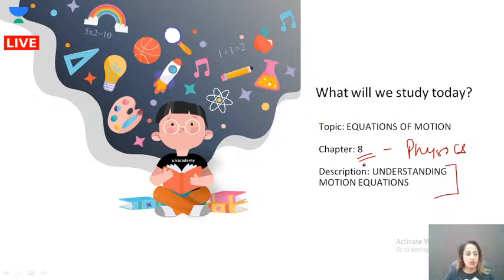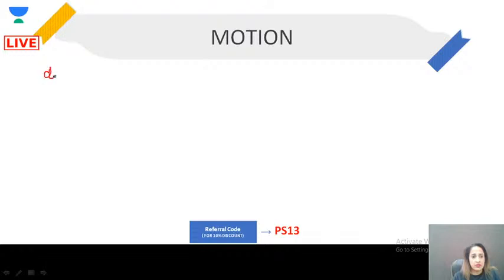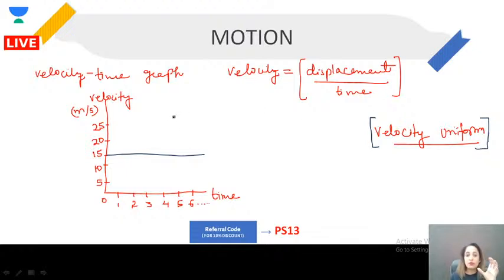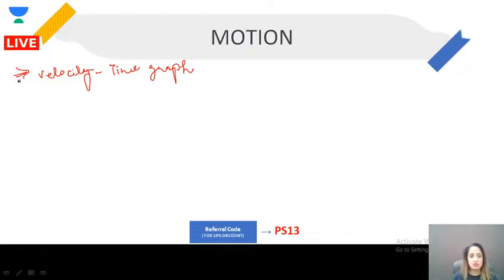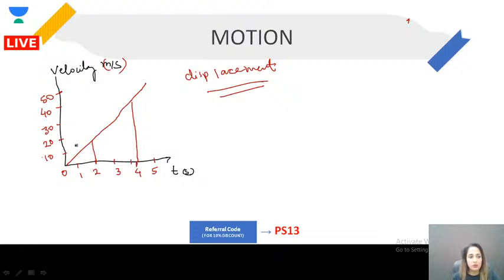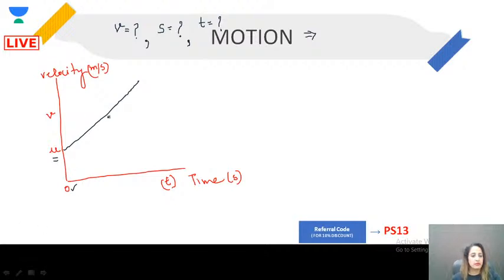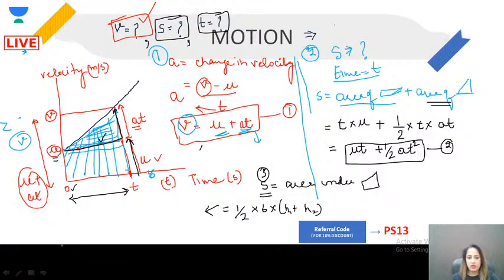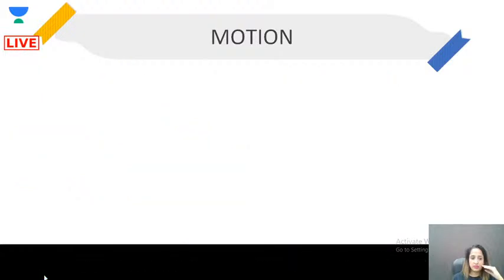Understanding the Motion Equation | Science | Class 9 | CBSE | Dr. Pooja Ma'am | Unacademy Live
Hi Learners,
In this video, Dr. Pooja Sharma, your educator for Class 9 Science is sharing some light on Understanding the motion equation on the Unacademy CBSE YouTube channel. Unacademy aims at paving a strong foundation for students.

Class: Class 9 Science Chapter: motion equation Topic Name: Understanding the motion equation

Educator- Dr. Pooja Sharma (PhD Biotechnology, Scientist in USA, Gold Medalist, Online Yoga and Fitness coach)

1. Learn from your favorite educators
2. Dedicated DOUBT sessions
3. One Subscription, Unlimited Access to Live Online Classes and Videos
4. Real-time interaction with best-in-class educators
5. You can ask doubts in live online classes
6. Download the videos & watch offline
7. NCERT Solutions